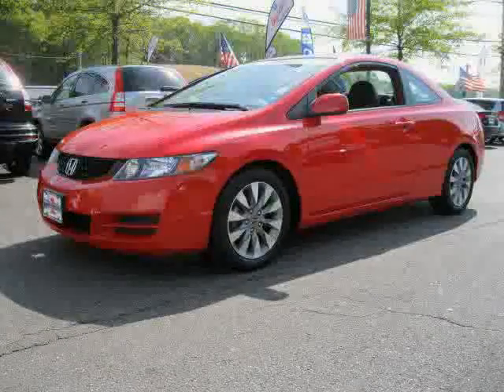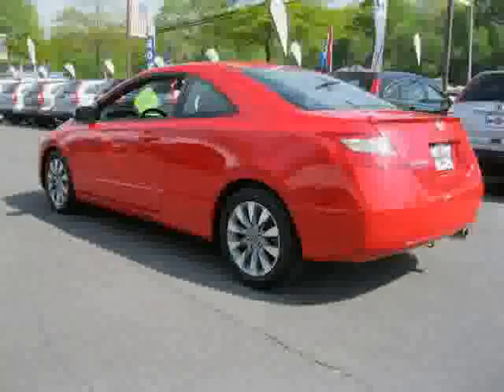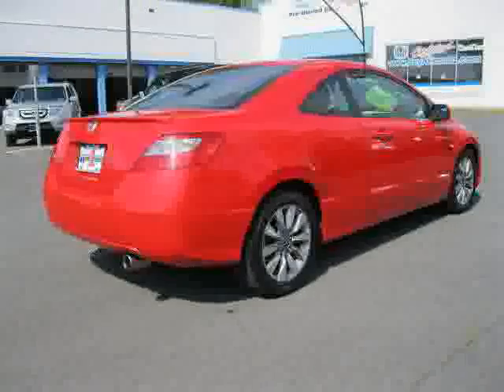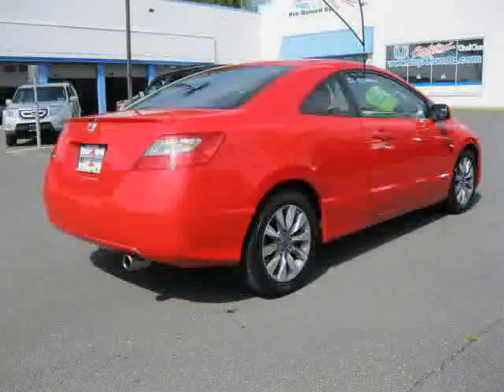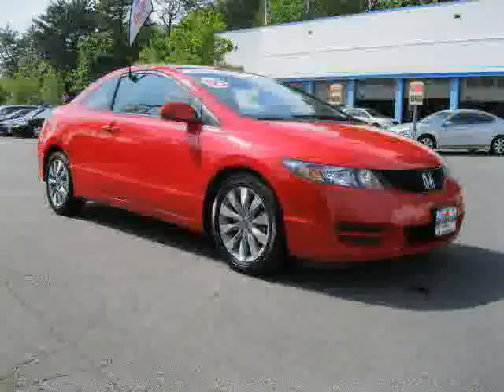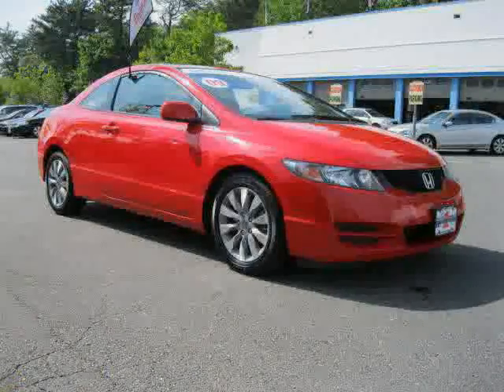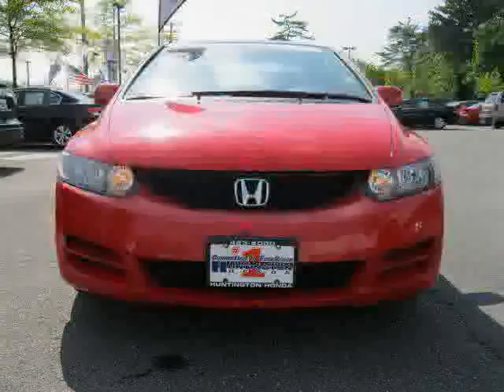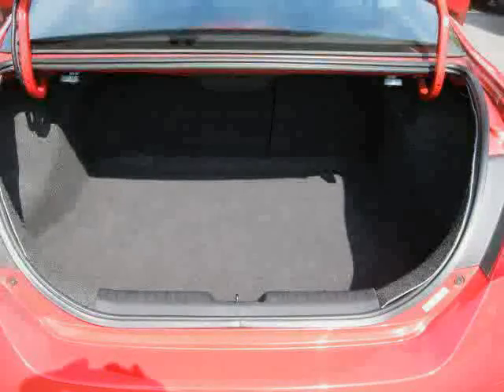used Honda Civic Coupe Long Island Long Island 2009 located in Long Island at Huntington Honda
This used Honda Civic Coupe Long Island 2009 is located in Long Island and is offered by Huntington Honda and can be compared to any used Honda Civic Coupe Long Island: